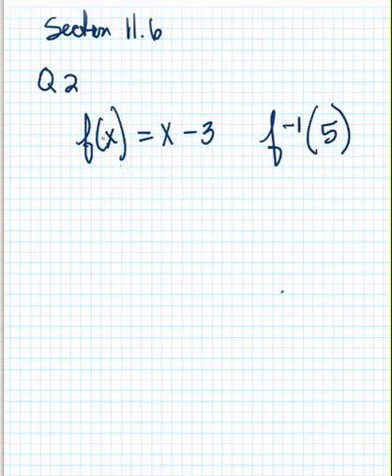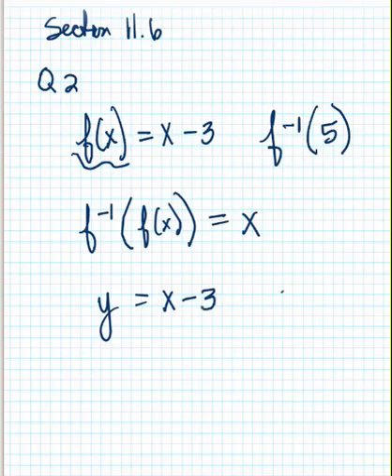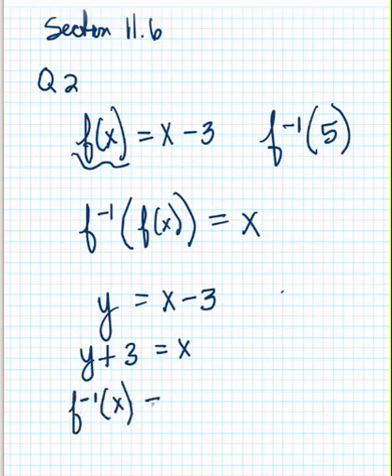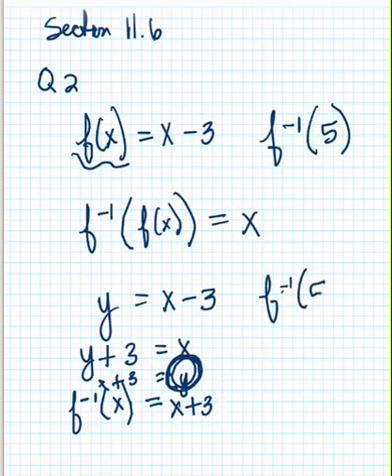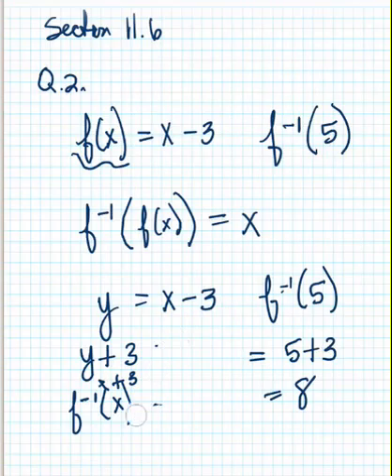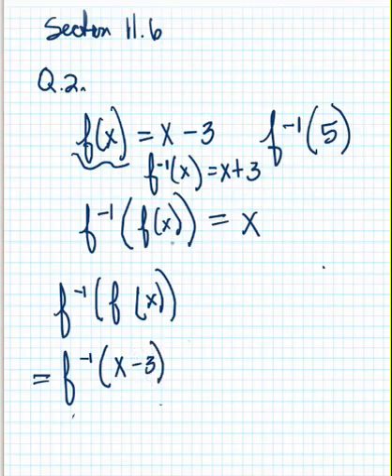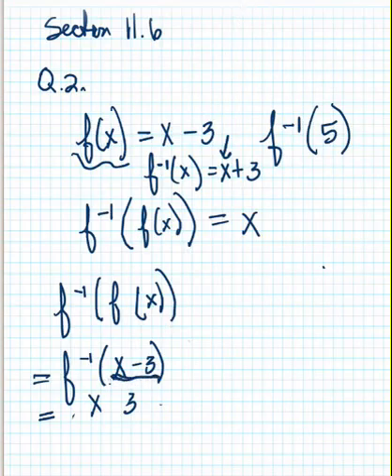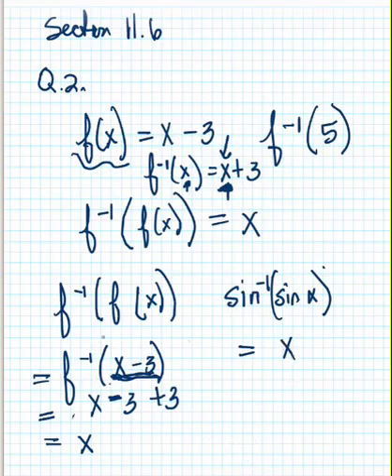Section 11 6 Problem Q2